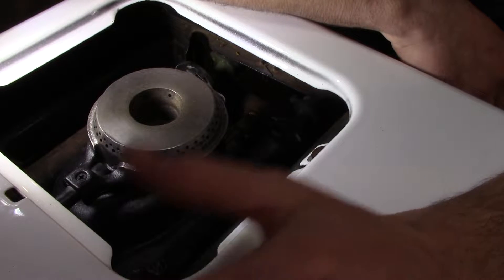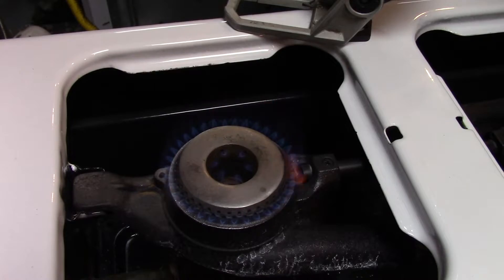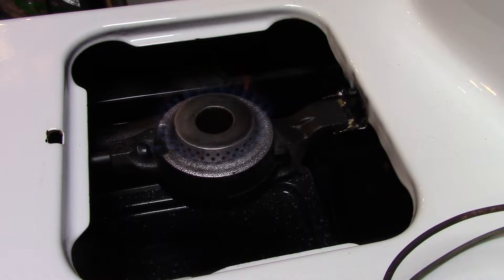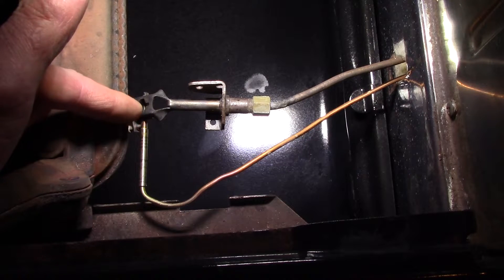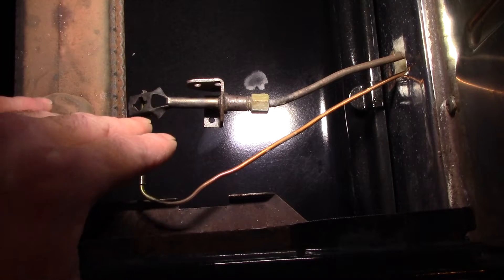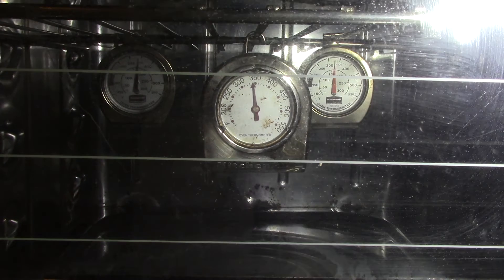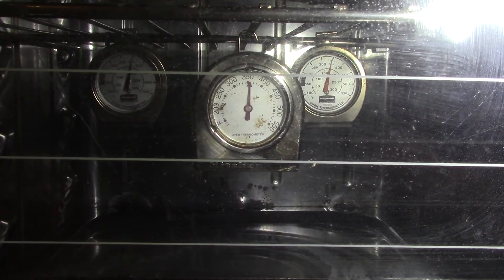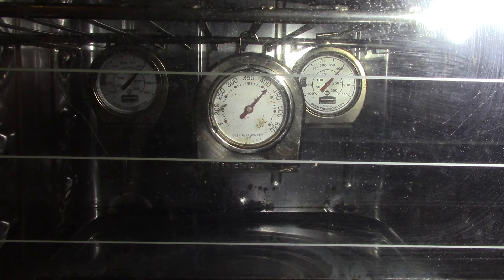Part 3: Restoring A Vintage Tappan Deluxe Stove- Calibrating the Burners/ Oven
Step by step tutorial on how to restore your Vintage Tappan Deluxe Stove.

Try my favorite drill: